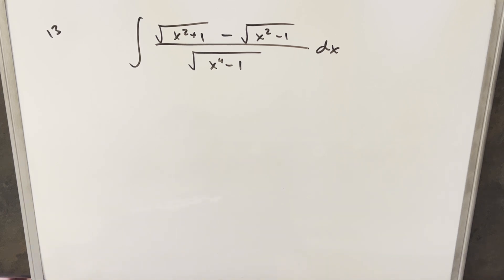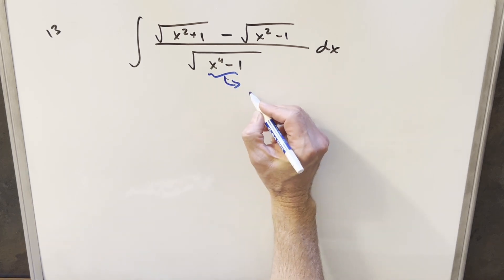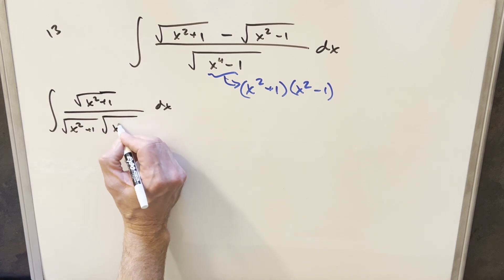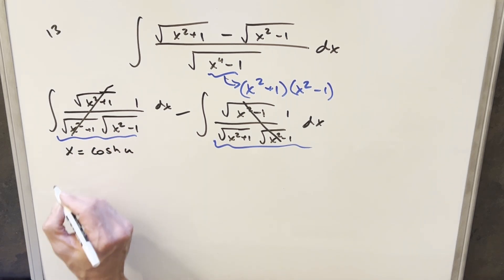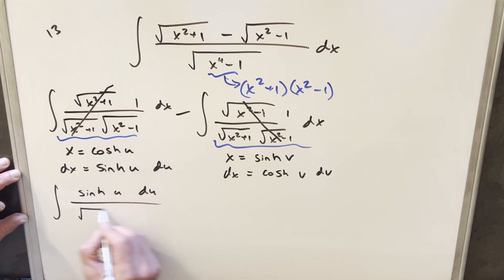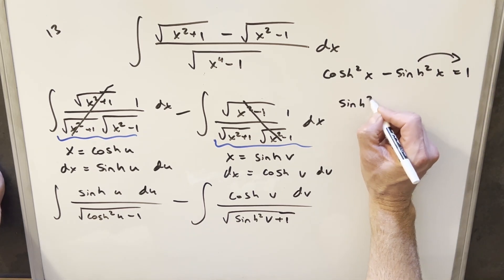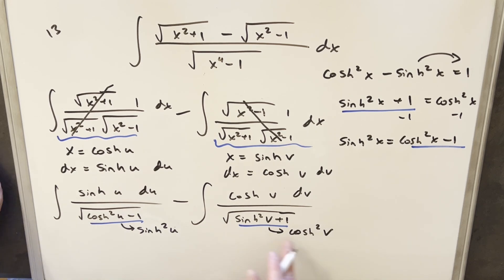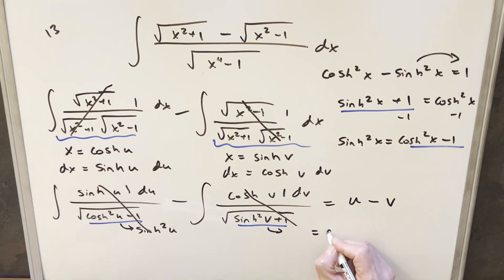University Math Society #13